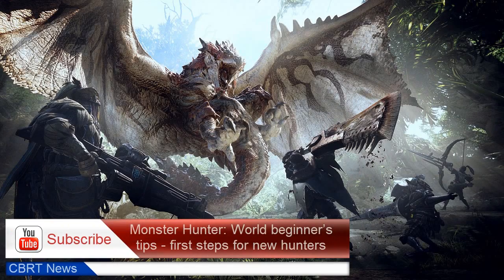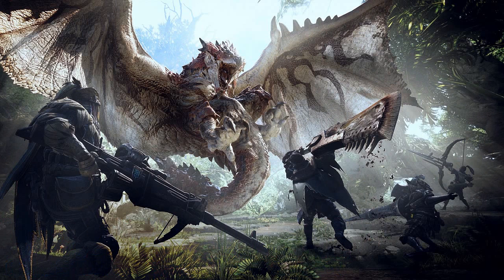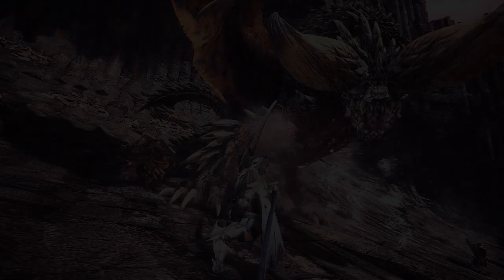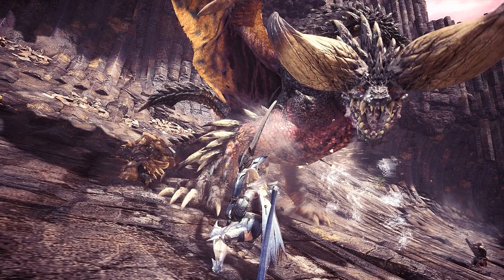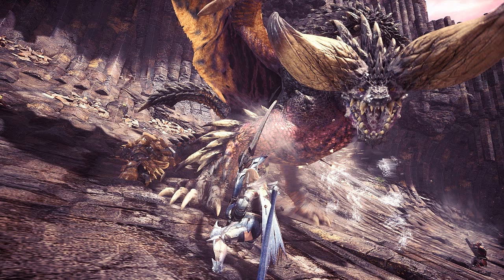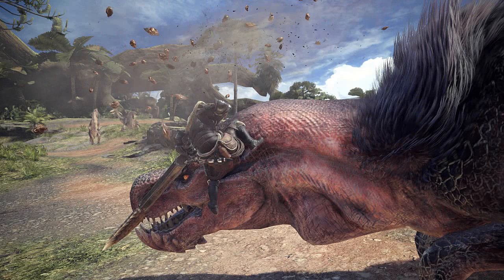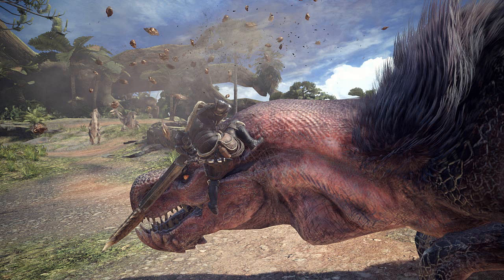10 Quick Tips for New Monster Hunter World Players!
Monster Hunter: World beginner’s tips – first steps for new hunters
Jumping into Monster Hunter World? It's dangerous to go alone! Take these tips to get started on the right foot.

It would be an understatement to say that the Monster Hunter games are huge. With each release they’ve grown into full-time hobbies that encourage players to look for the finer things in life, inside the belly of a freshly slain dragon. The thing is, how on earth are you meant to slay a dragon?